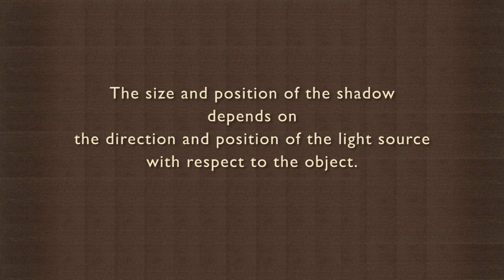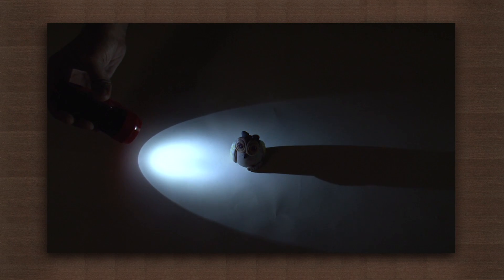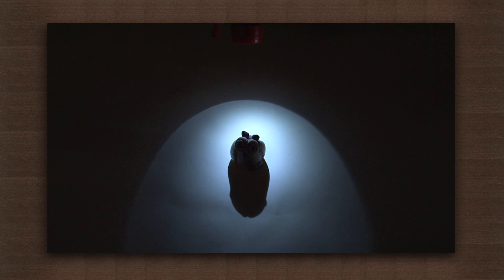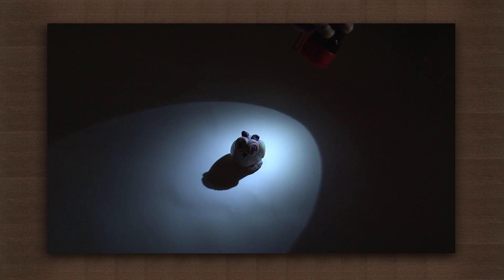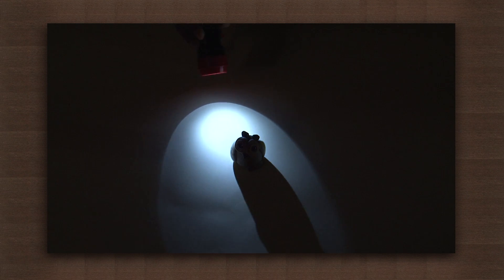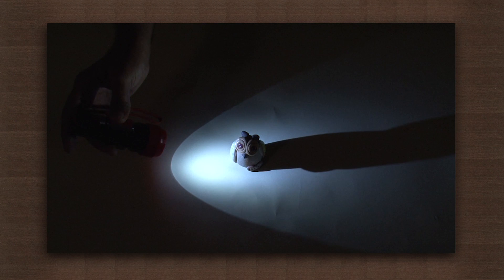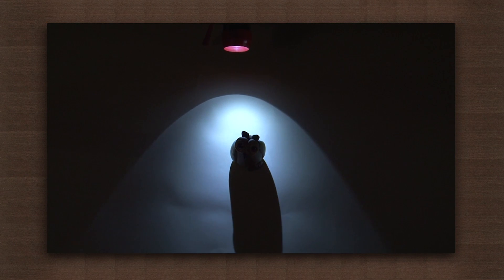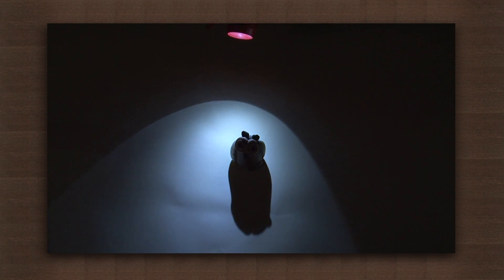Size and direction of shadows | Light | Physics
This activity shows how the size and position of a shadow relative to the object, depends on the position of the light source. A common observation about light and shadow comes from our own shadows in sundlight (the light source) and how shadows are sometimes long and sometimes short depending on the season as well as time of day.